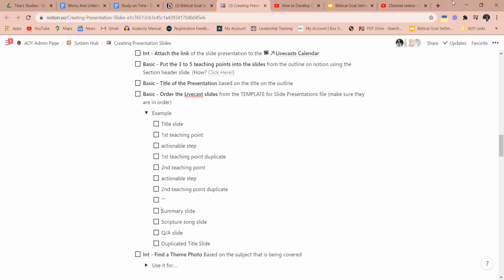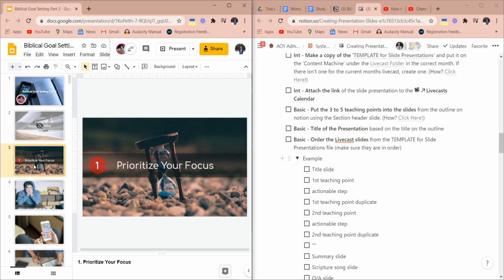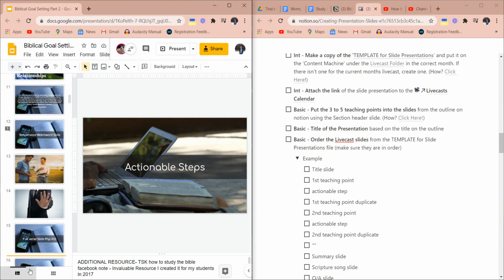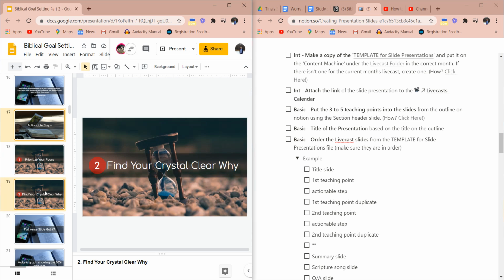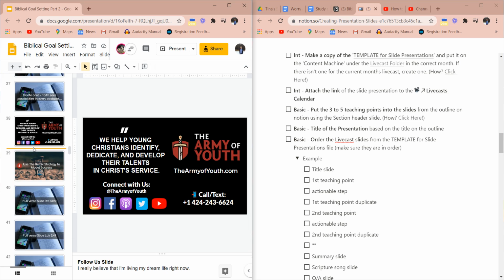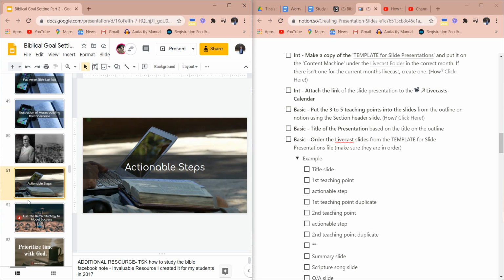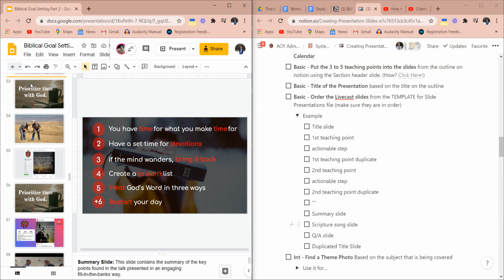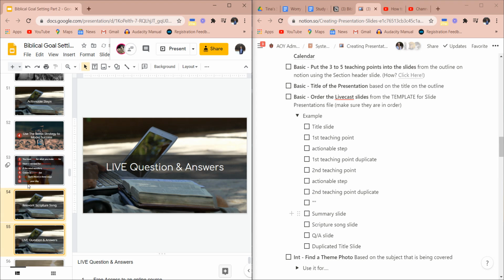How to Order the Livecast Slides